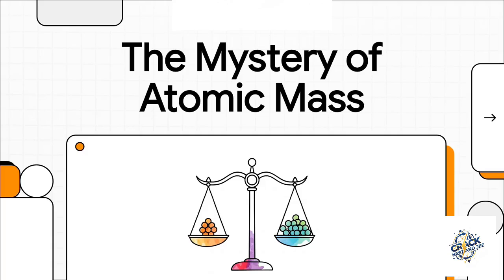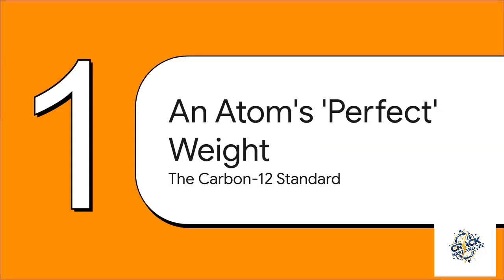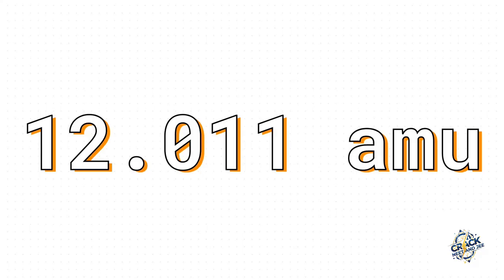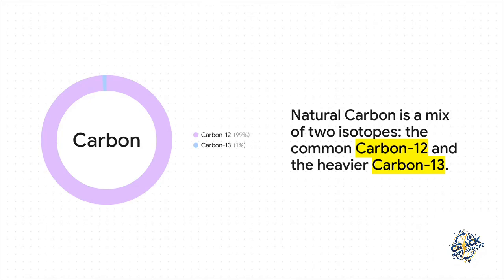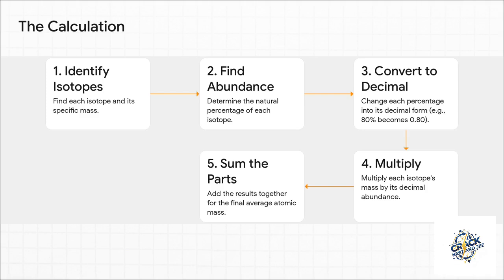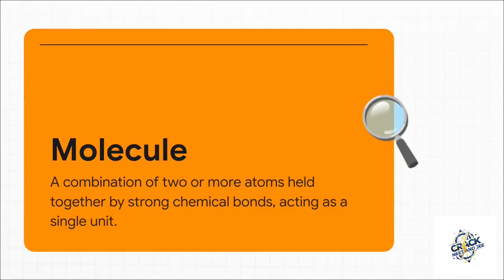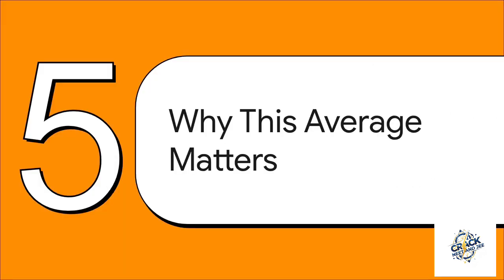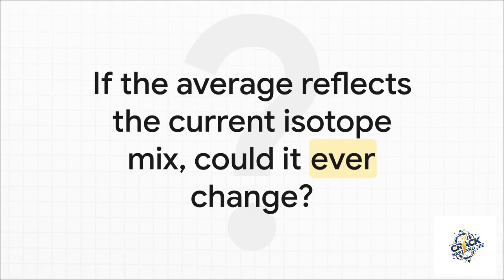Atomic Mass || ATOM AND MOLECULES || 10TH SCIENCE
The description provides a detailed summary of the video content, ensuring major keywords and concepts are included for search engine optimization (SEO). All claims are drawn directly from the source material and cited.

Welcome to a detailed lesson on fundamental chemistry concepts involving atomic and molecular masses! This video breaks down the complexities of measuring and calculating the mass of atoms and molecules.
In this tutorial, you will learn about:
1. Relative Atomic Mass (Aᵣ) and Gram Atomic Mass: We define Relative Atomic Mass as a ratio, typically measured on the C-12 Scale, which means it has no unit. We also cover Gram Atomic Mass, which is the atomic mass of an element expressed in grams (e.g., Gram Atomic Mass of oxygen is 16 g).
2. Average Atomic Mass (AAM) Calculation: Learn why calculating atomic mass is complicated—most naturally occurring elements exist as a mixture of isotopes. We explain AAM as the weighted average of the masses of its naturally occurring isotopes, taking the abundance of each isotope into consideration. We demonstrate how to convert percentage abundance into fractional abundance (e.g., 50 percent converts to 50/100 or 0.50).
    ◦ Example Calculations Included: See step-by-step calculations for elements like Carbon (considering C-12 and C-13 isotopes), Oxygen (using its three stable isotopes), and Boron (using B-10 and B-11). Note that the atomic masses listed in the periodic table are average atomic masses and are often not whole numbers.